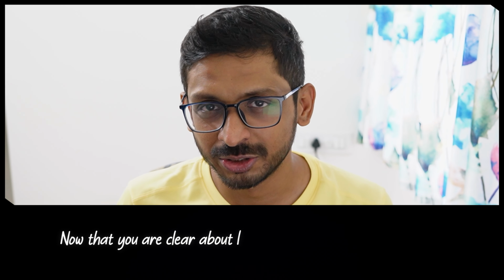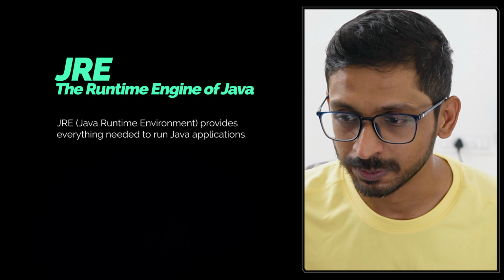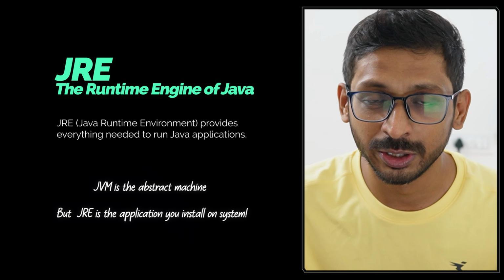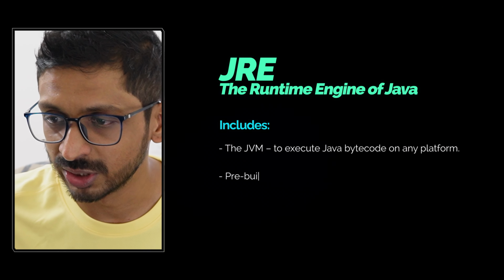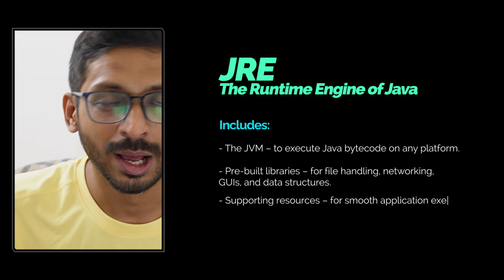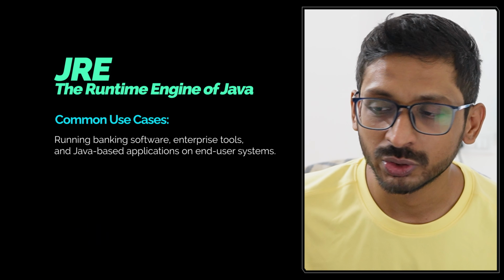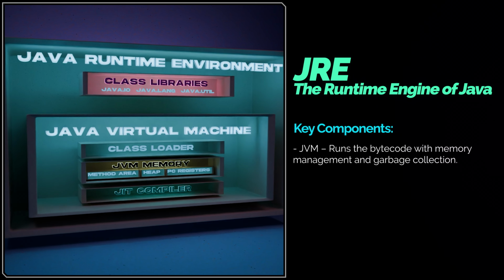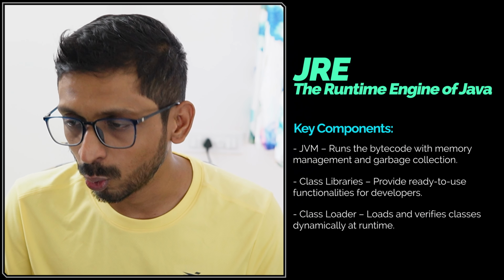What is JRE? The Runtime Engine of Java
You have the code, but how do you run it?
Welcome to Byte 11! Today we explore the JRE (Java Runtime Environment)—the essential software layer that allows Java applications to come to life on any machine.

While the JVM is the engine, the JRE is the entire vehicle that provides the fuel (libraries) and the tires (supporting files) to get you moving.

In this video, we break down:
The Core Purpose: Why JRE is for running apps, not building them.
Key Components: The JVM, Standard Class Libraries, and Class Loaders.
Real-World Use: Where JRE sits in banking software and enterprise tools.
JRE vs JDK: Why you need the JDK if you want to be a developer.

This is a crucial step in understanding the Java Ecosystem and preparing your machine for development.